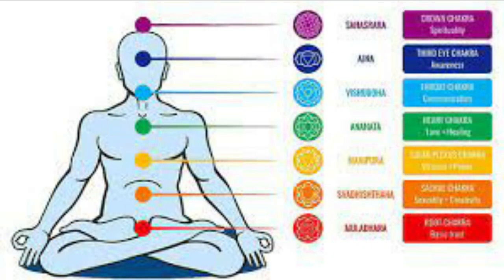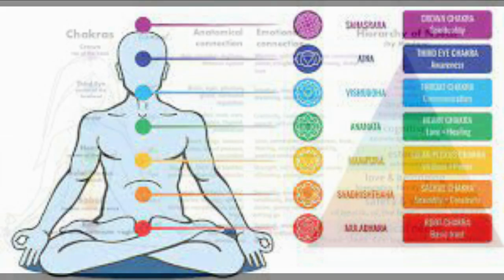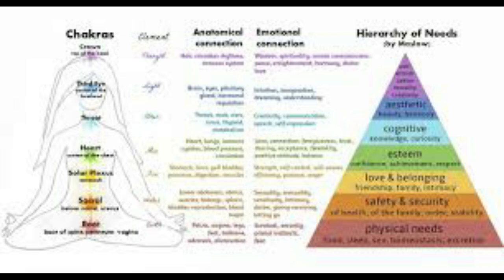Emerald Tablet 11 & The Truth About The Soul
Please make sure to check out the Esoteric Atlanta Amazon page where you will find all the books we covered on this channel:

📍 To speak to someone about ASEA, or to lean how to purchase Asea wholesale please text BRICEinfo to 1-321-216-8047

Show Notes:
Join us at 10AM ET on @aquariusrisingafrica1772 for a live discussion of this Tablet!